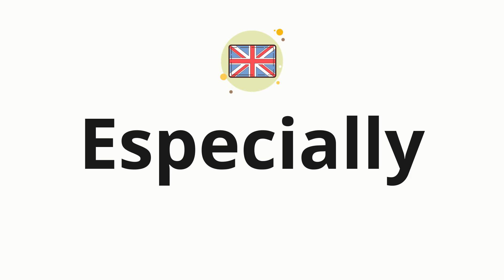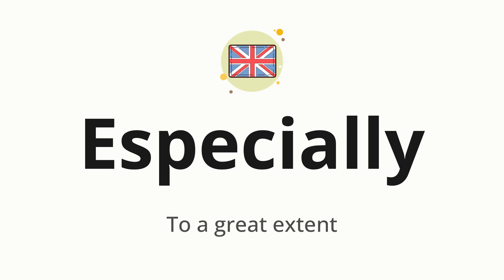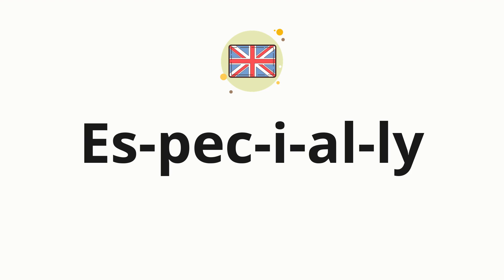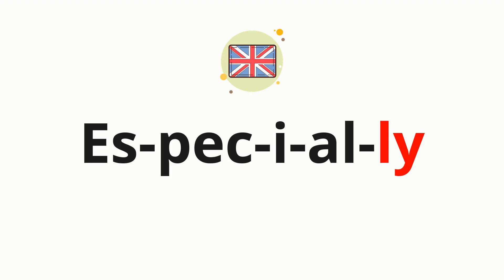How to pronounce Especially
🌍 Learn a new language now Master the pronunciation of 'Especially' Especially 📖 - which means : To a great extent 📝 - with this quick and clear tutorial by How To Pronounce!

In this video 📽️, we'll guide you through the correct pronunciation of 'Especially' in English, using native speaker examples 🗣️👂 and easy-to-follow phonetic breakdowns 🎵. Whether you're learning English for travel ✈️, business 💼, or just for fun 🎉, our guide will help you perfect your pronunciation in no time ⏰.